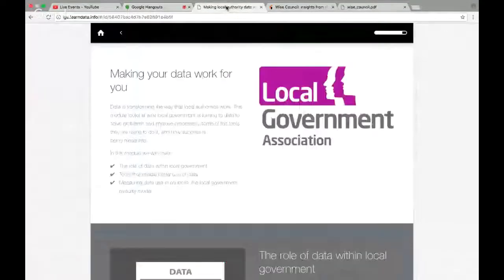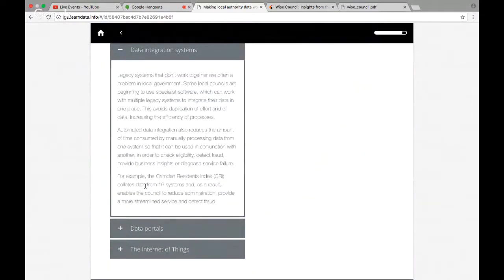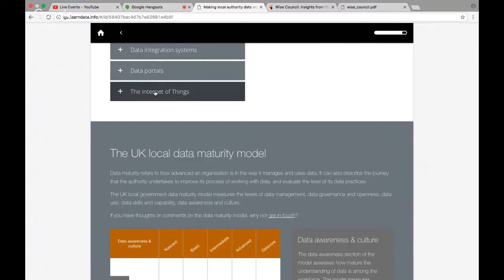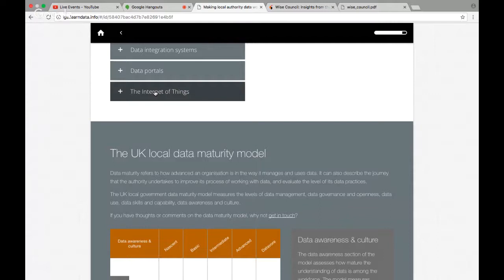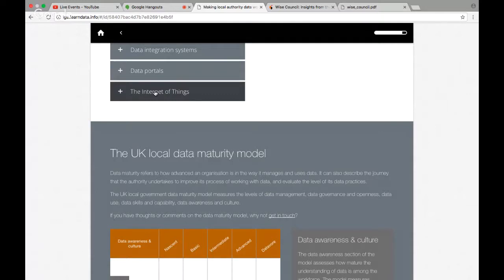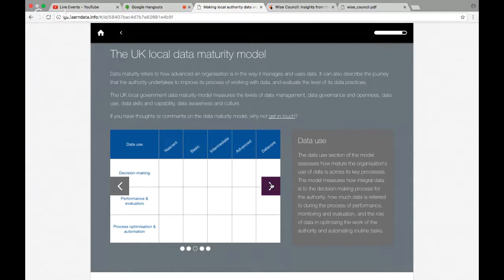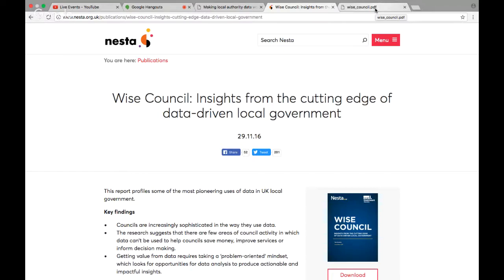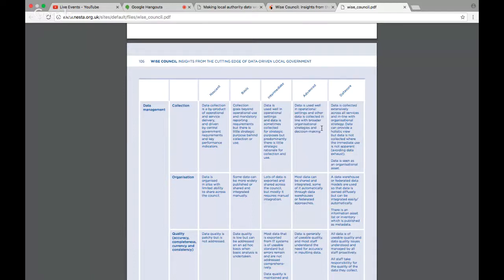LGA modules in focus: Making your data work for you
This one hour webinar will focus on the LGA eLearning module 'Making your data work for you'.

You can access all six LGA eLearning modules here: lga.learndata.info

Lucy Knight is Data Lead for Devon County Council, co-founder of ODI Devon, and an ODI Registered Trainer.